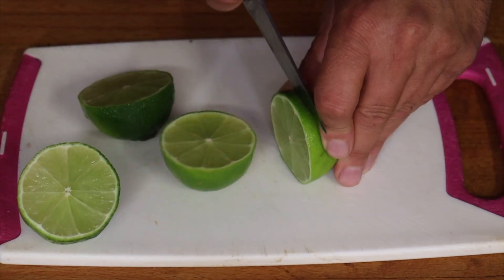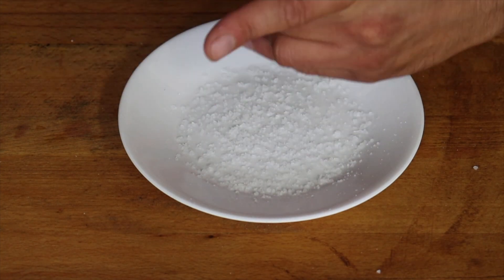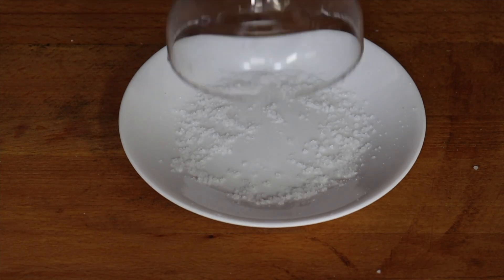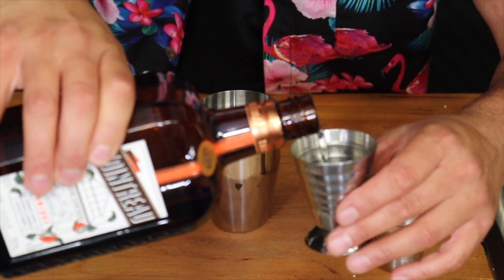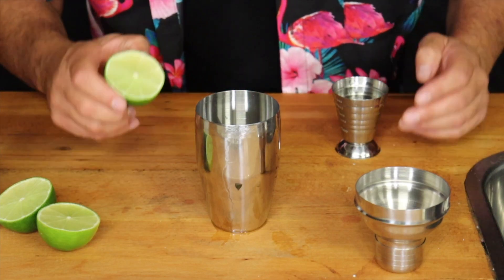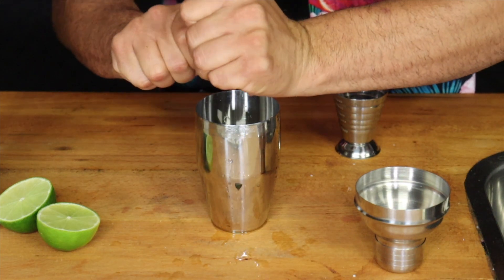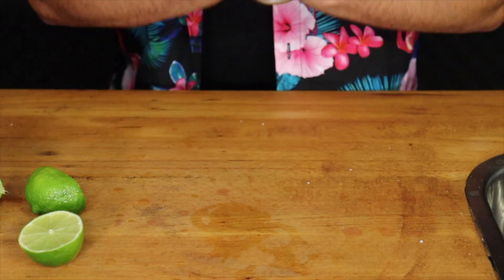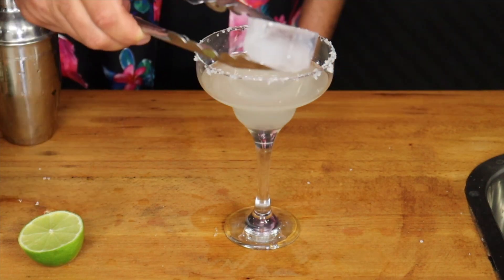Classic Margarita Cocktail recipe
Cocktail ingredients:

    45mL tequila
    25mL lime juice
    15mL Cointreau
    5mL sugar syrup
    Garnish: salt for glass rim

Cutaway, Beavis and Butt-Head, Season 4, Episode 16